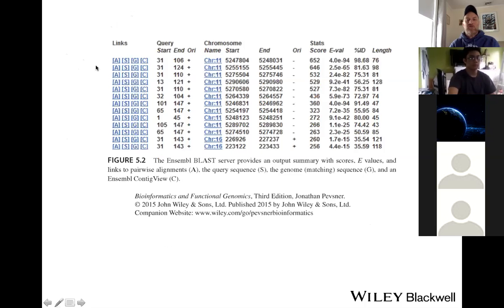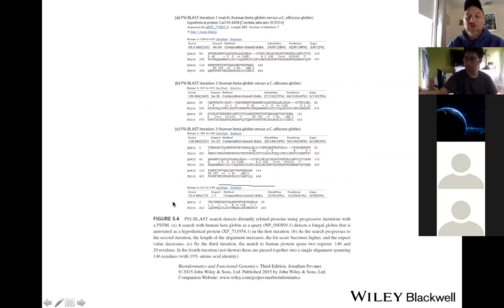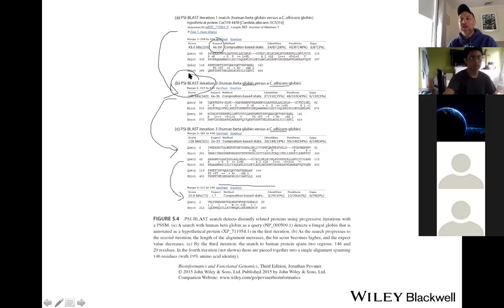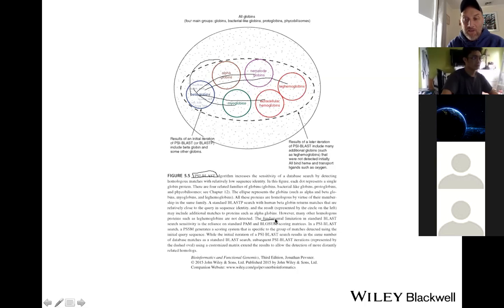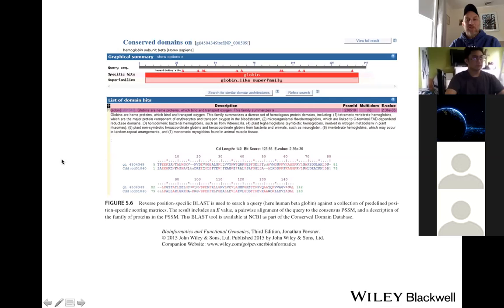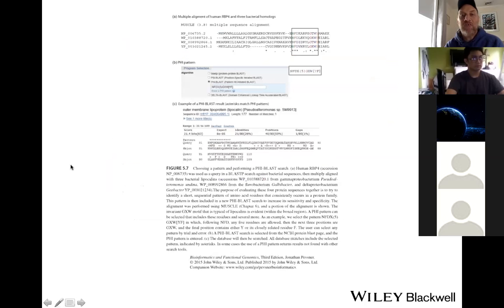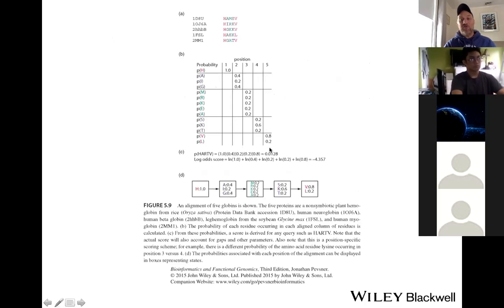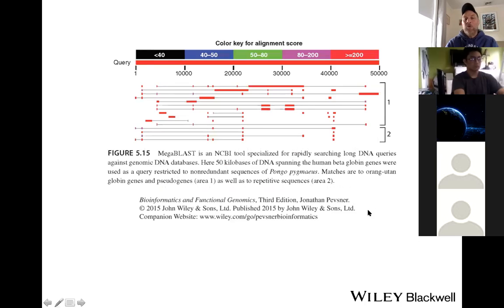CSC 111 Ch5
Let's see howBLAST is fun.